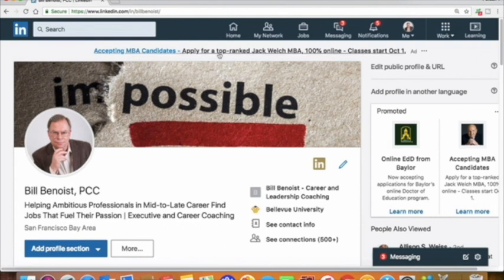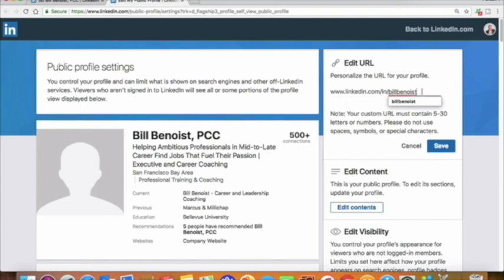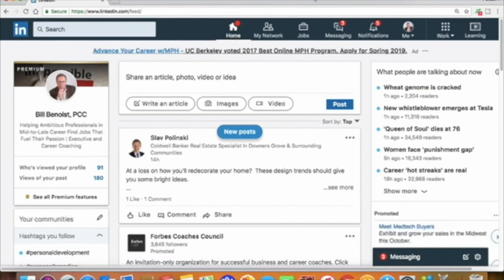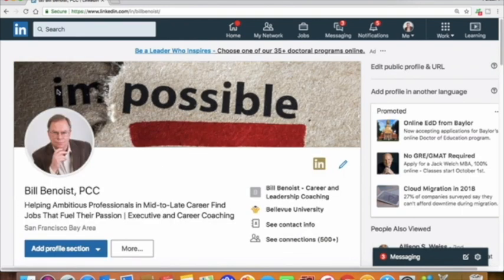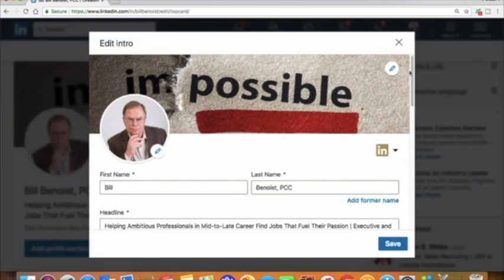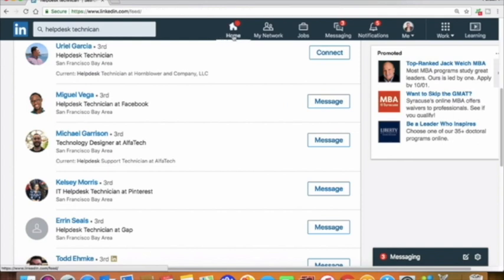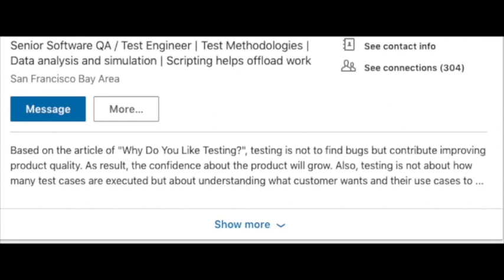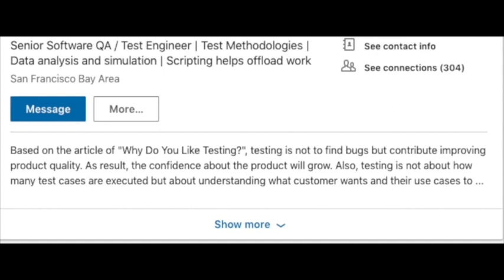Get Noticed on LinkedIn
If you're looking to get noticed on LinkedIn, then you need to start by creating a profile that stands out. In this video, I'll show you some tips on how to make your LinkedIn profile stand out and get you more LinkedIn views/

By following these tips, you'll be able to improve your LinkedIn visibility and increase your chances of landing the jobs you're looking for. If you're looking to improve your career prospects, then this video is for you.